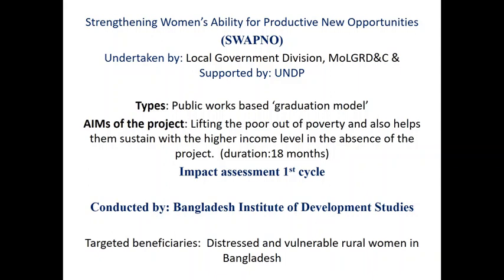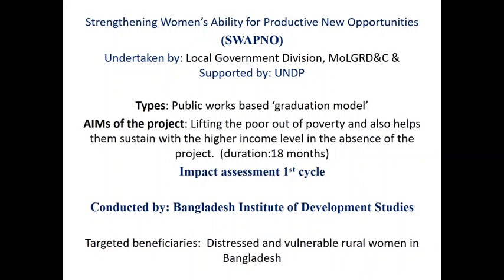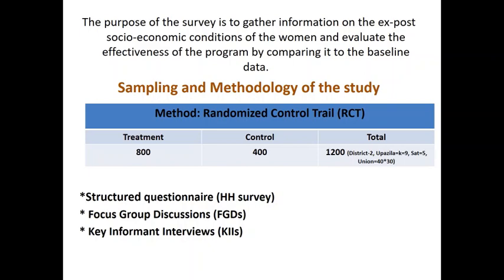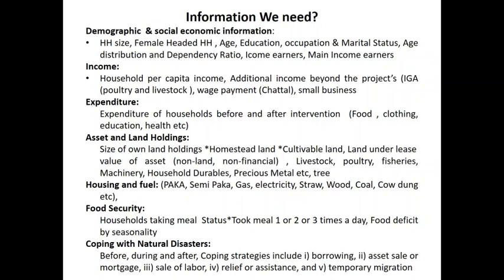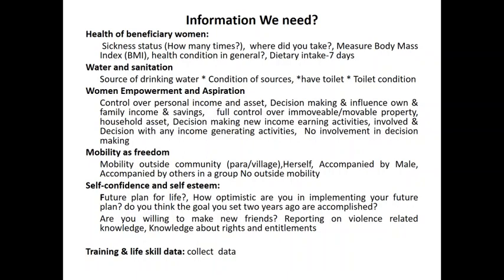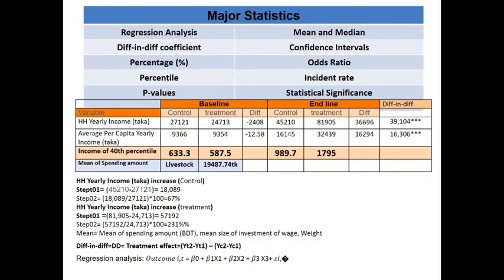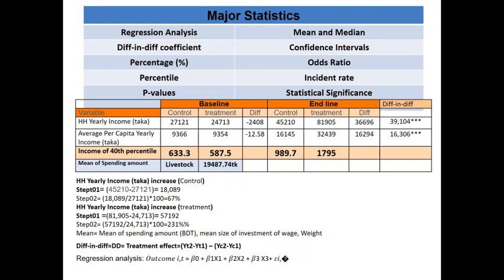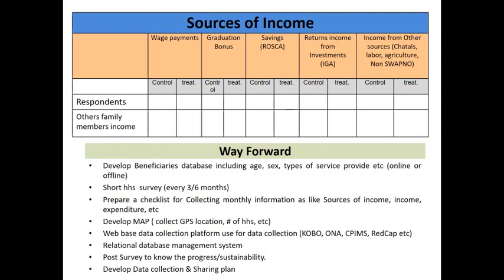Interview Graduation Model SWAPNO Presentation Part 02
Presentation of Graduation MODEL during interview